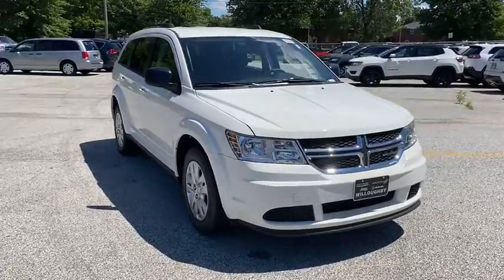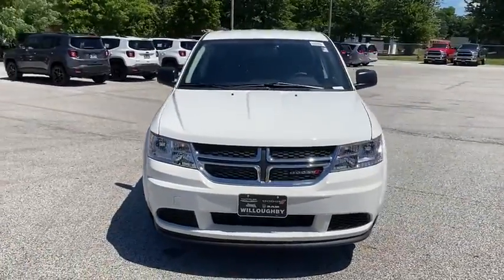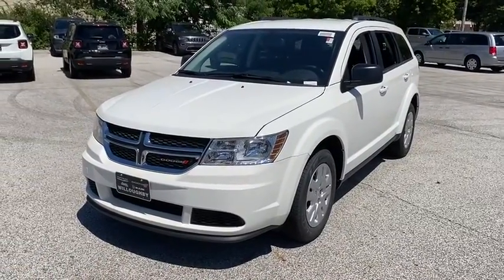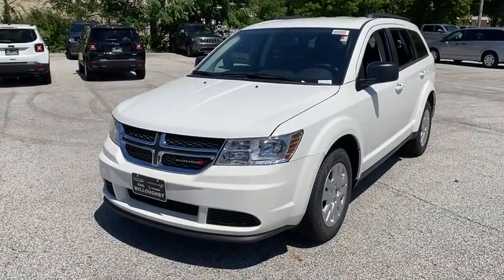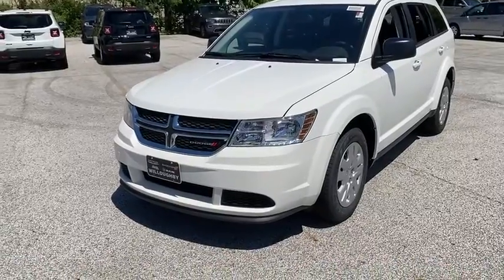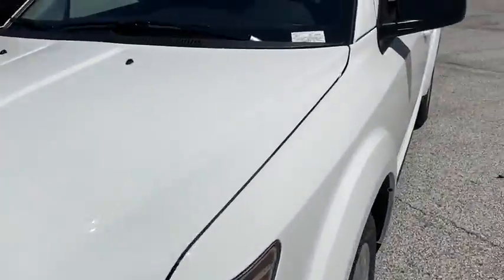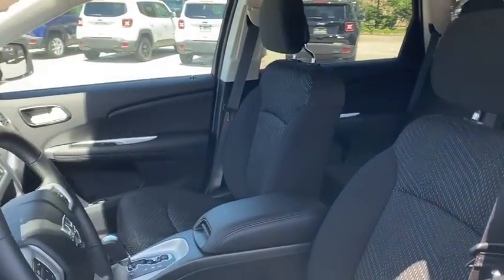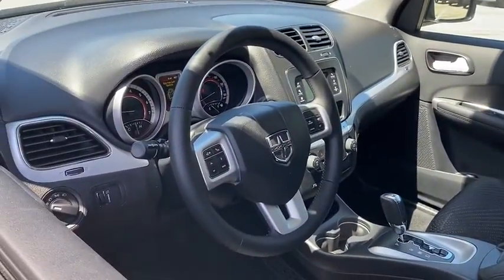2020 Dodge Journey Willoughby, Painesville, Chardon, Chesterlane, Mayfield Heights OH D20148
Vice White New 2020 Dodge Journey available in Willoughby, Ohio at Chrysler Dodge Jeep Ram of Willoughby. Servicing the Painesville, Chardon, Chesterlane, Mayfield Heights, OH area.

White 2020 Dodge Journey SE FWD 4-Speed Automatic VLP 2.4L I4 DOHC 16V Dual VVT Journey SE 4D Sport Utility 2.4L I4 DOHC 16V Dual VVT 4-Speed Automatic VLP FWD White Black Cloth.brbrRecent Arrival!brbrbrDealer Discount of $2385 off MSRP